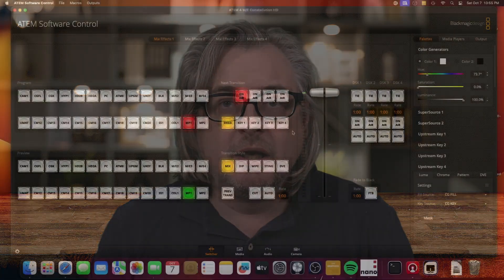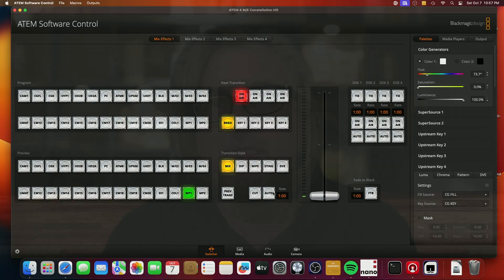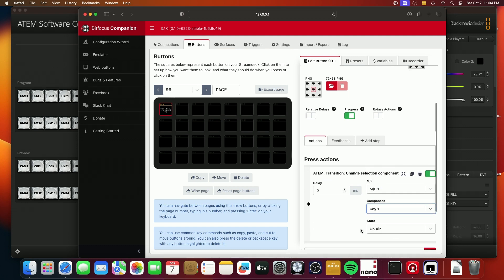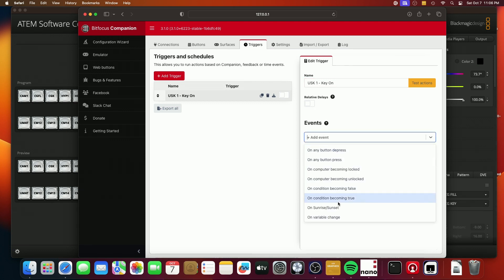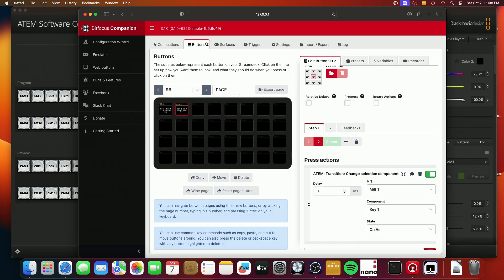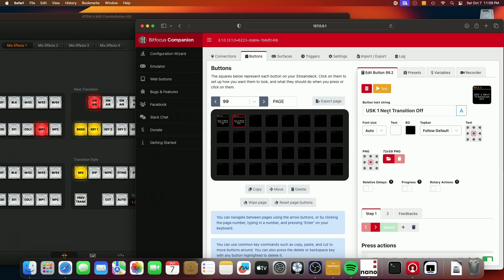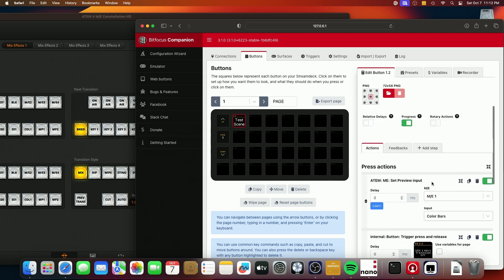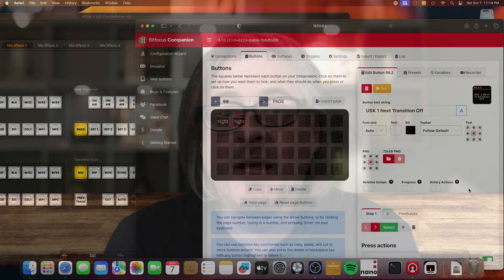Controlling ATEM Upstream Keyers with Bitfocus Companion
This video tutorial explains how to use Bitfocus Companion's Triggers capability to deterministically set the "Next Transition" for an upstream keyer on a Blackmagic ATEM switcher so that your shot box buttons can have a defined state of "key off" or "key on", regardless of the starting state of the upstream key.

Chapter Markers
00:00 Introduction
02:41 Setting up companion
03:08 Configure Companion USK On/Off Next Transition Buttons
04:48 Configuring Companion Triggers
07:35 Testing that it works
11:30 Conclusion